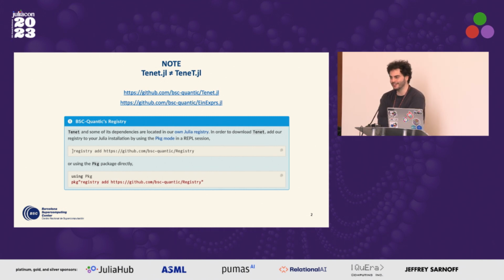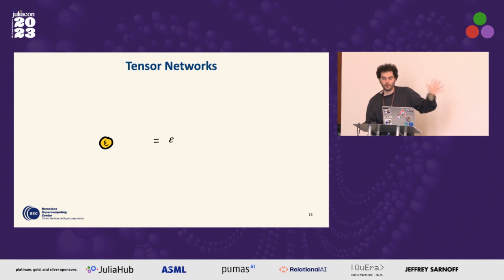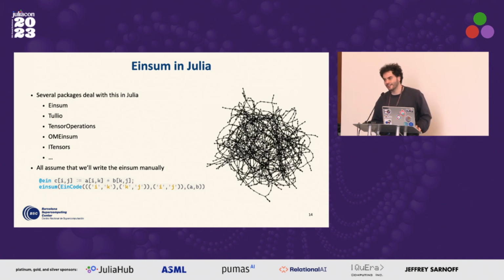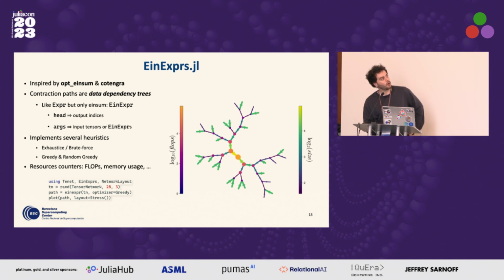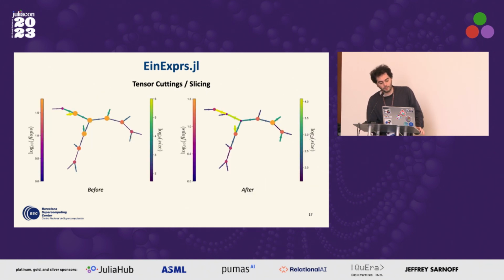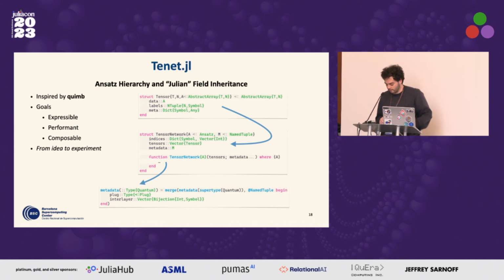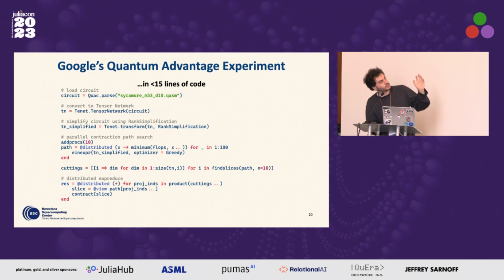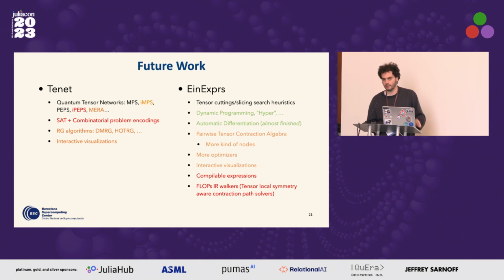Tenet.jl: Composable Tensor Network Library | Sergio Sánchez Ramírez | JuliaCon 2023